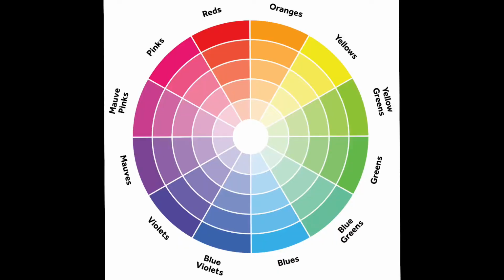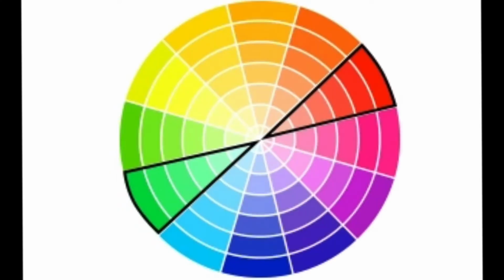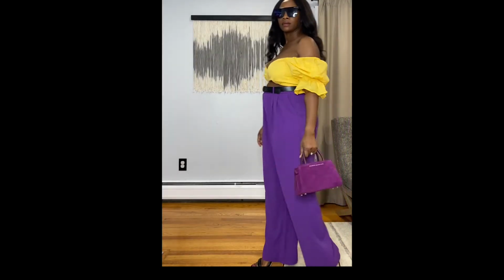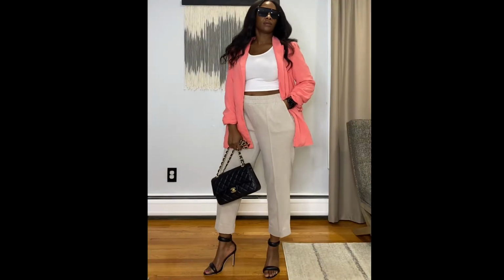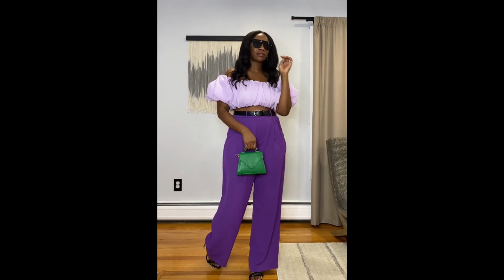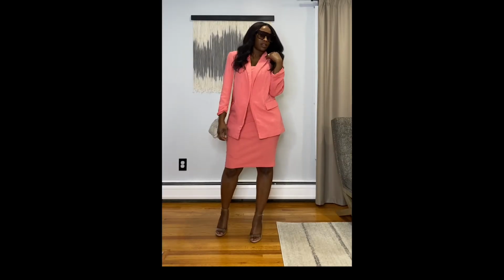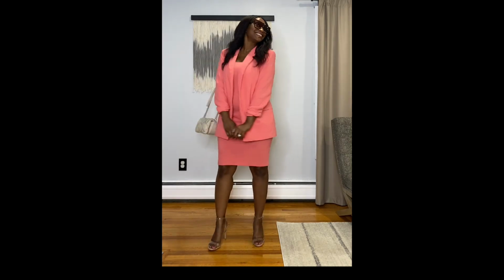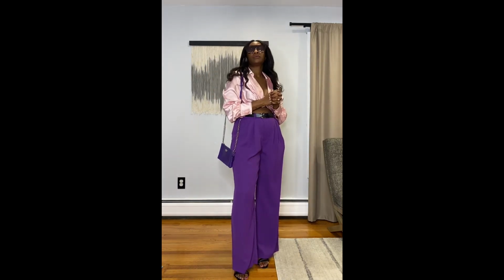How I Colorblock My Outfits | Beginner’s Guide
Ring Light

IG FB Twitter - @MarquettaStyle